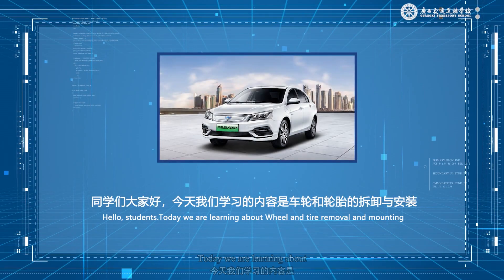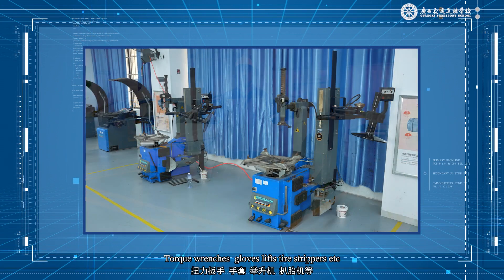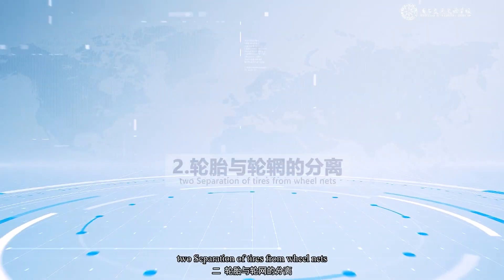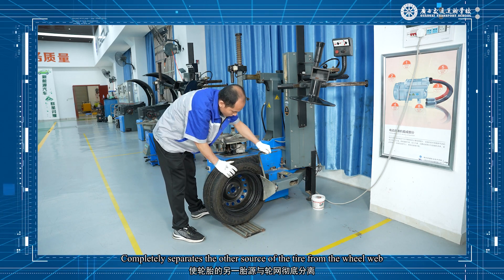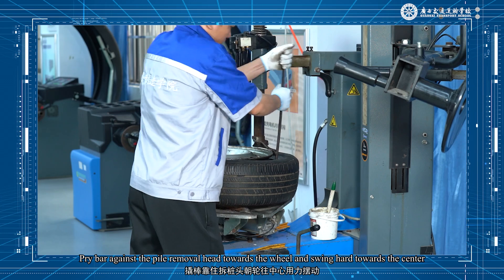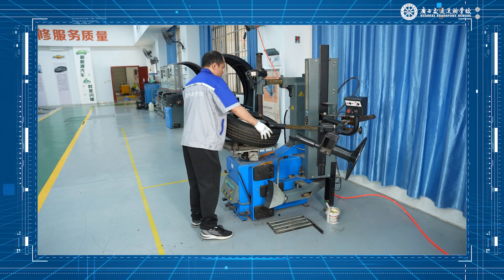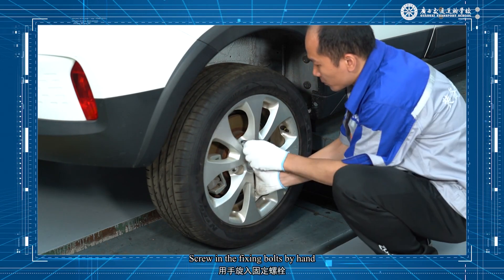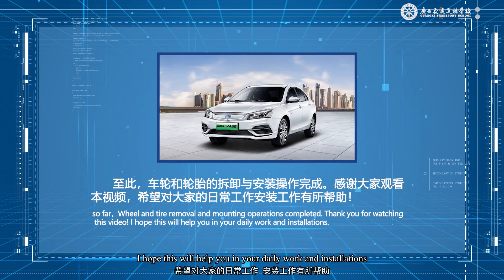2 4 1 Wheel and tire removal and mounting practical